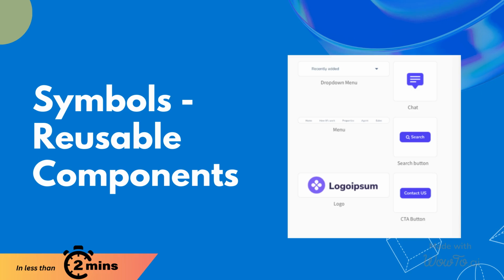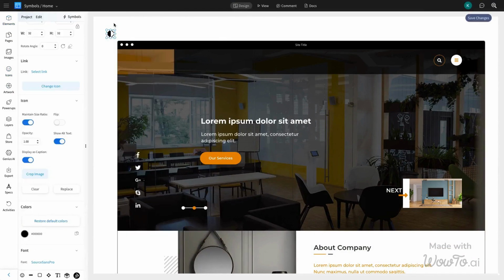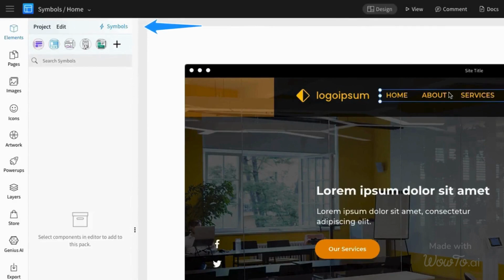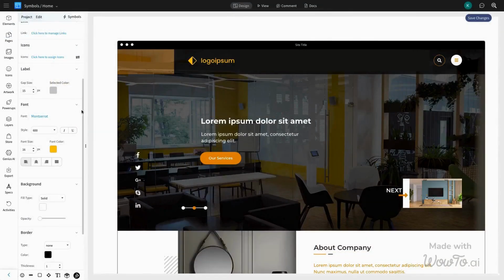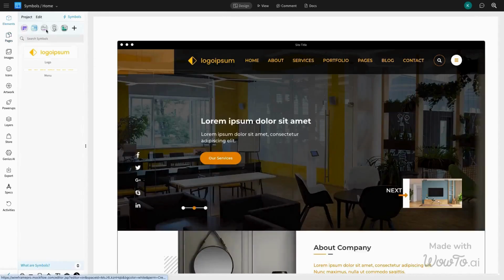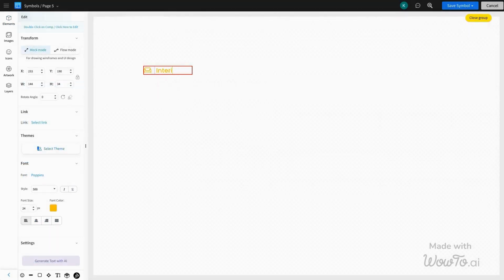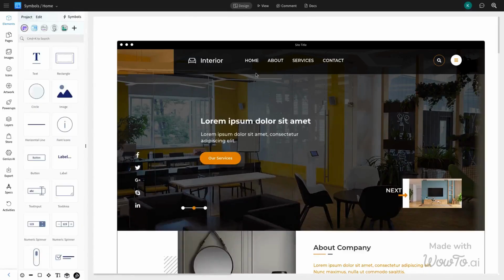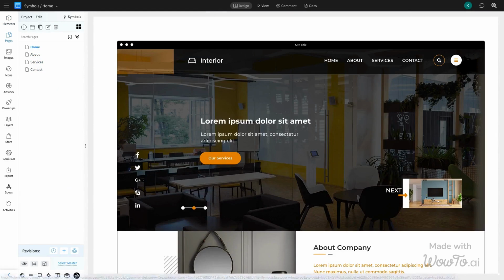Symbols - Reusable Components for your Wireframes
Discover the power of reusable components with symbols in this detailed tutorial. Learn how to create symbols like buttons, icons, and other components that can be reused across projects to ensure consistency and streamline your workflow using MockFlow.